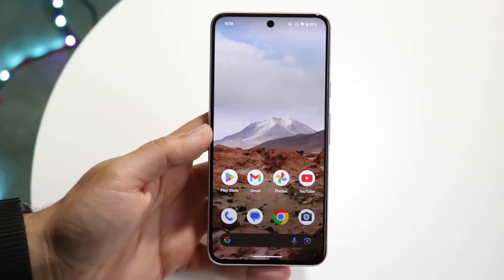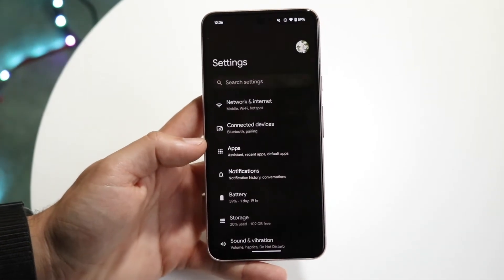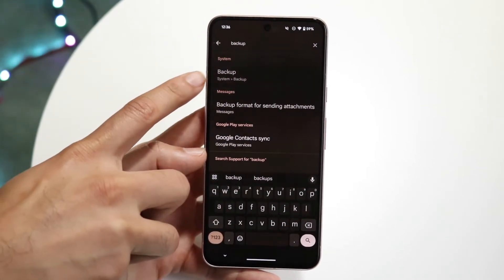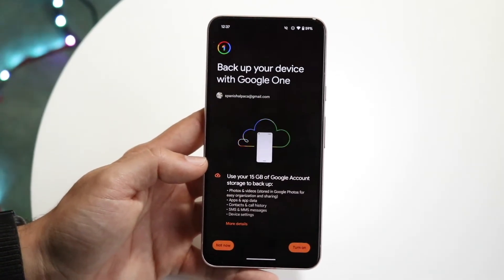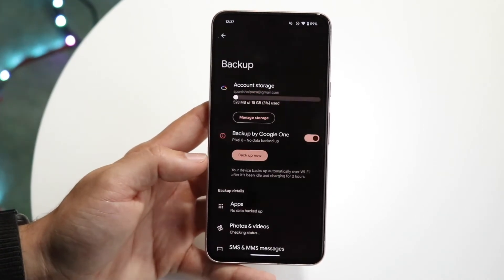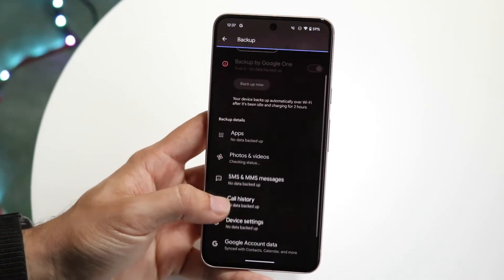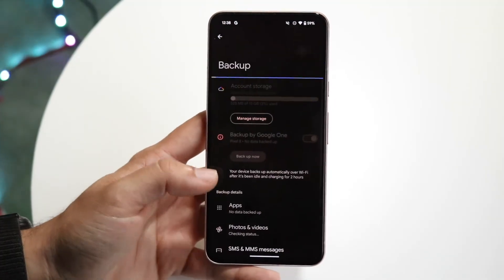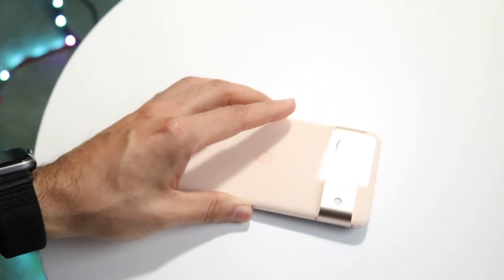How To Backup & Restore Your Android Phone! (2023)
Here is exactly How To Backup & Restore Your Android Phone! (2023)